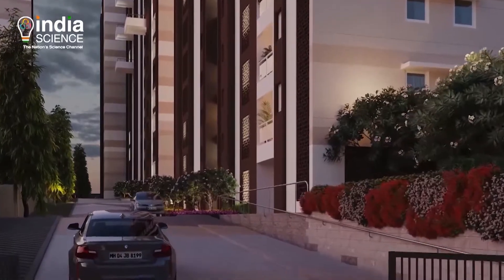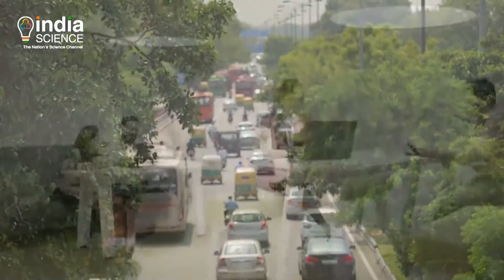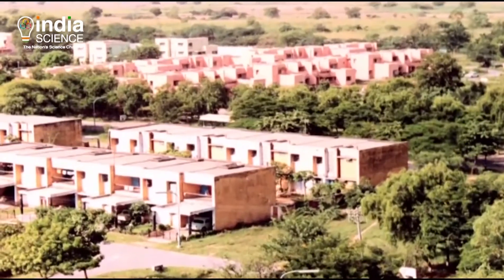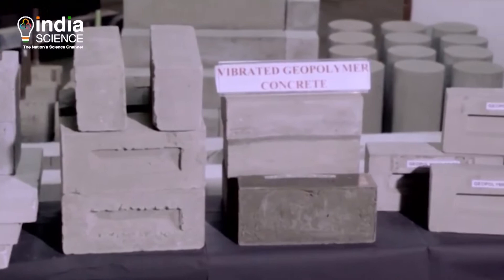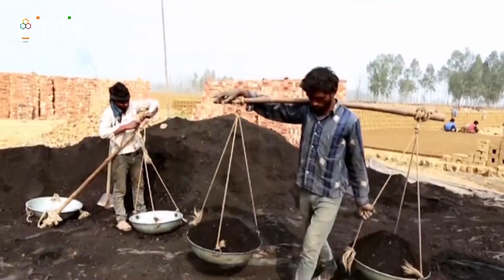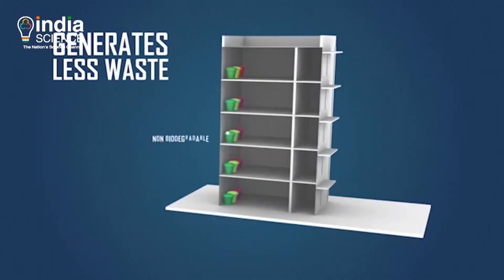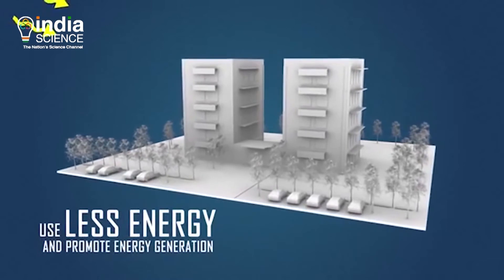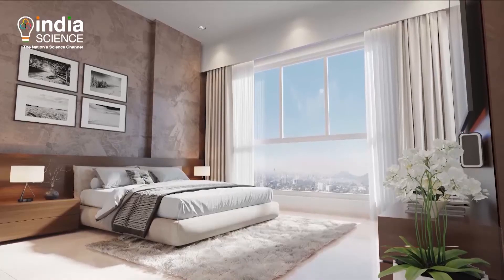Need of the Hour: Green Building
Living or working in a Green building may not appear to be any different than a conventional building. But the major benefits of a green building are the savings in power, water, construction and maintenance cost. Green buildings emit less carbon, produce less waste and create a healthy environment.